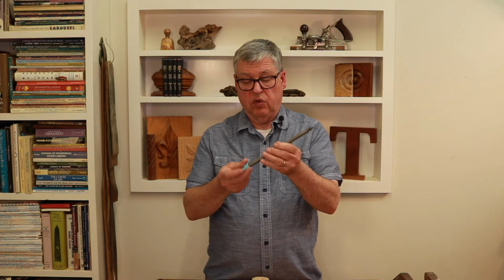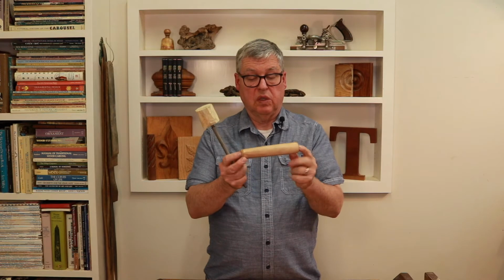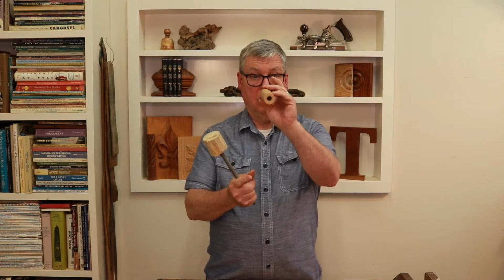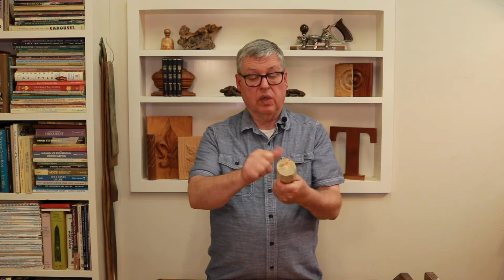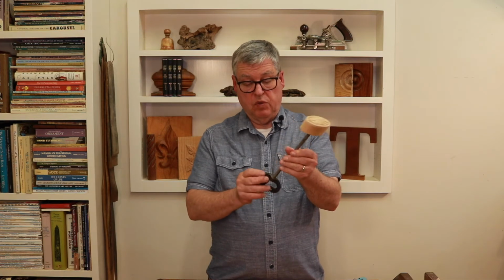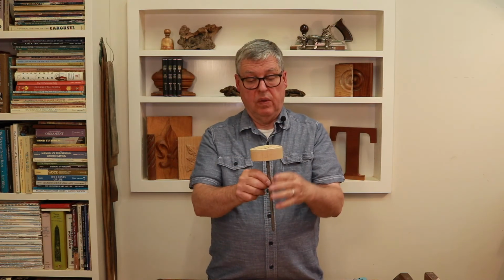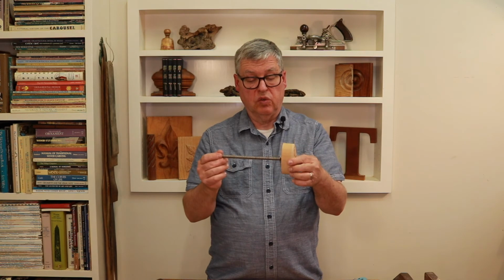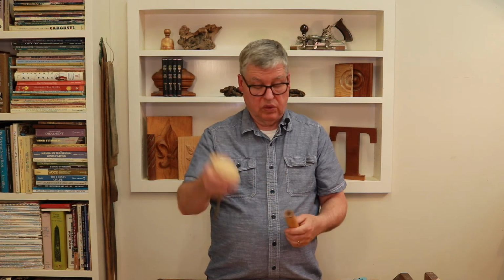How I Modified the Woodcarvers Screw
In this video I show one of my most useful holding tools, and how I modified it to make it work for whittling.